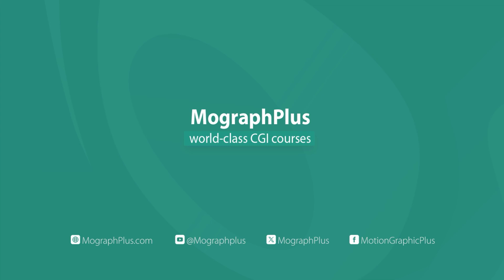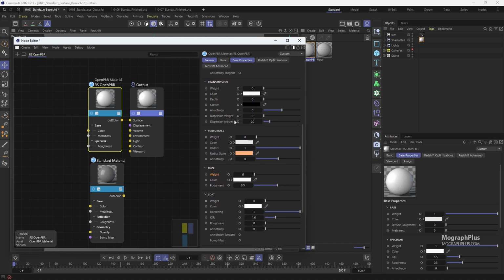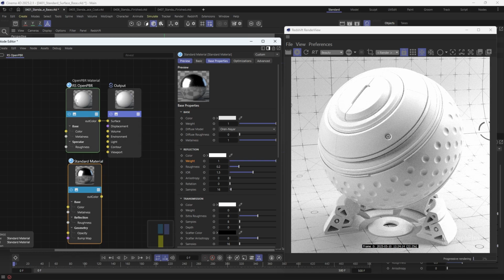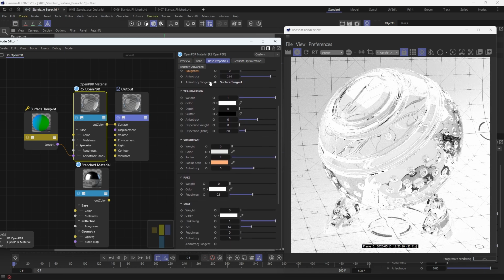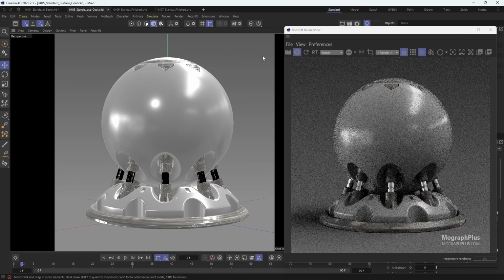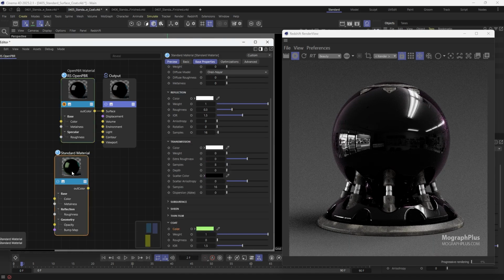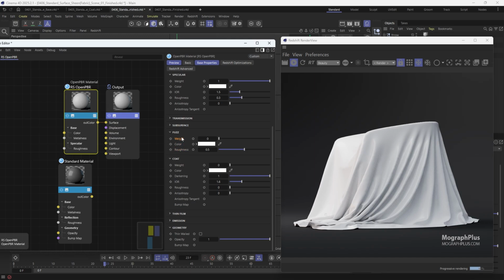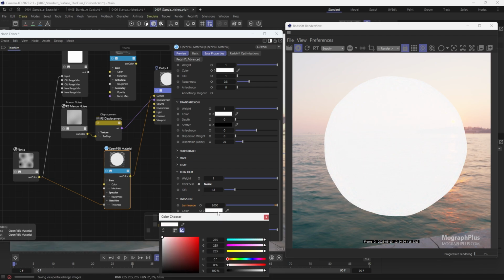Getting Started with The New OpenPBR Material in Redshift for Cinema 4D (vs. Standard Material)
In this video tutorial which is a free samples from our online course "Redshift Masterclass: Your Complete Guide to Redshift for Cinema 4d" , we learn about the new OpenPBR Material in Redshift for Cinema 4d and compare it to Redshift's Standard Material.